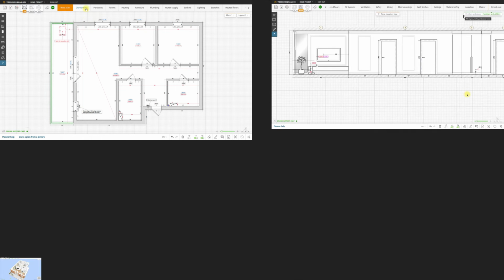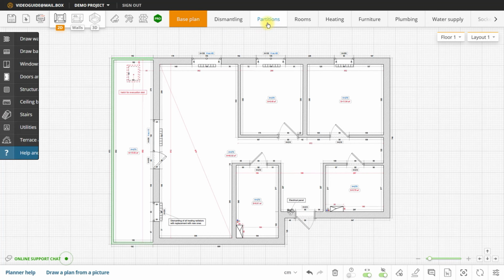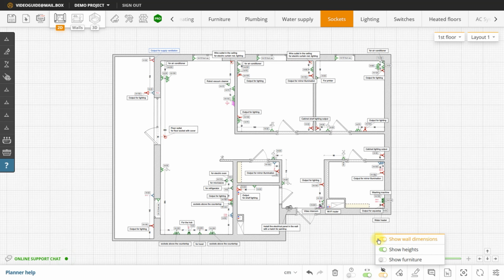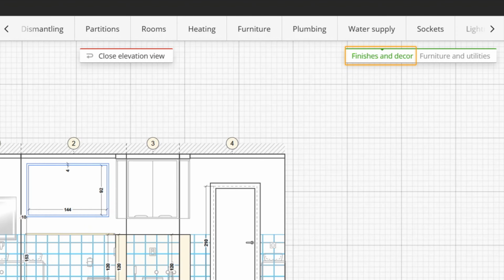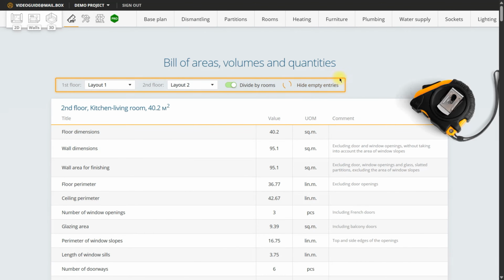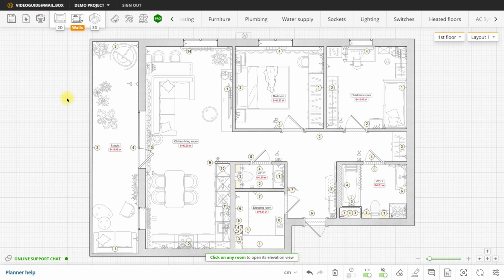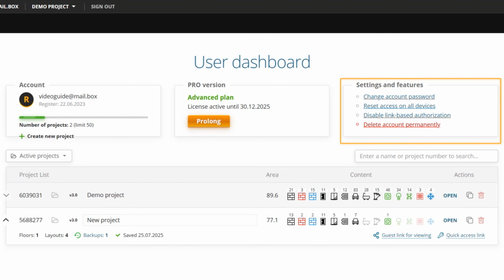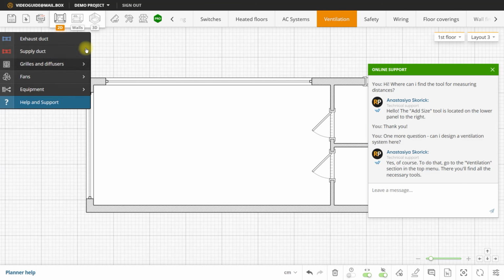Remplanner program complete guide